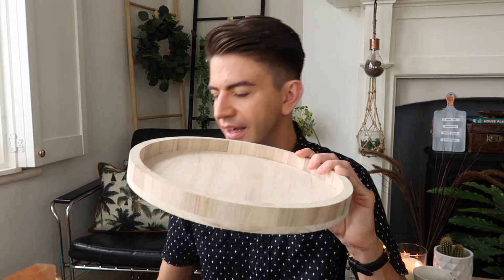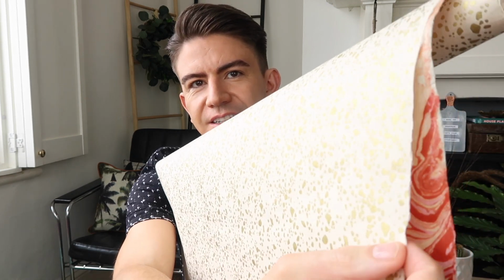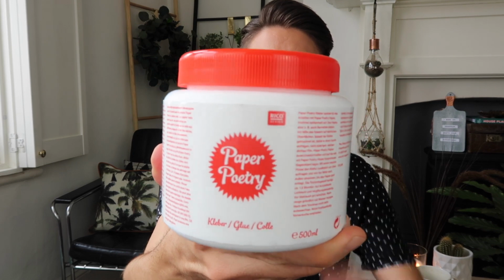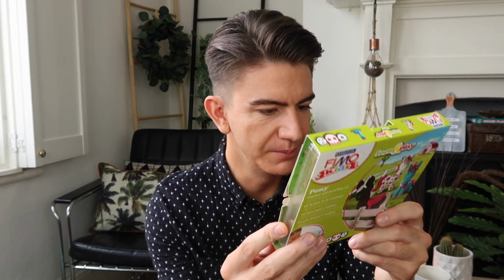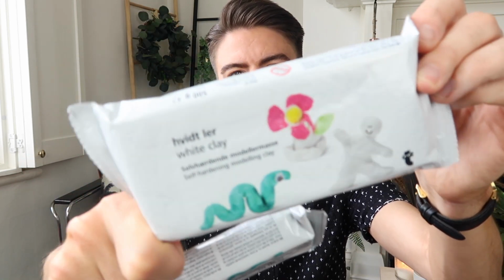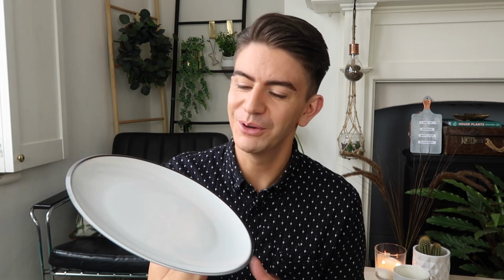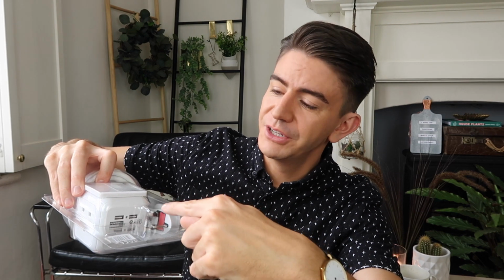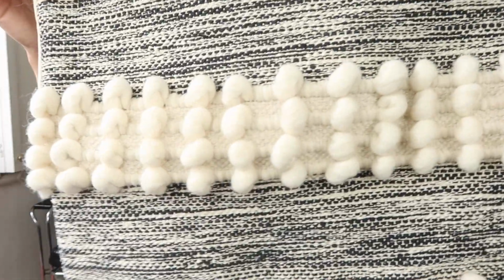HOMEWARE HAUL UK 2019 | H&M, SOSTRENE GRENES, TIGER, PAPERCHASE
HOMEWARE HAUL 2019 | H&M, SOSTRENE GRENES, TIGER, PAPERCHASE
Hi everyone, I'm back with a homeware haul :) Let me know what your favourite homeware shop is in the comments!

Come and say hi on Instagram: @MisterCarrington / @MrCarringtonHome